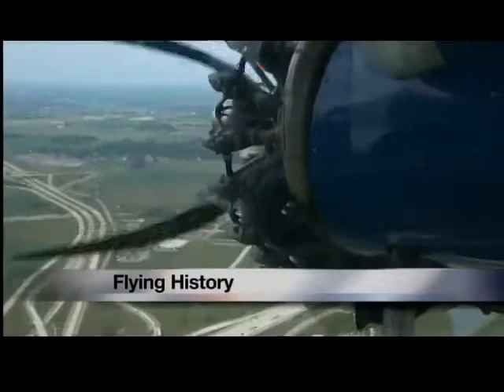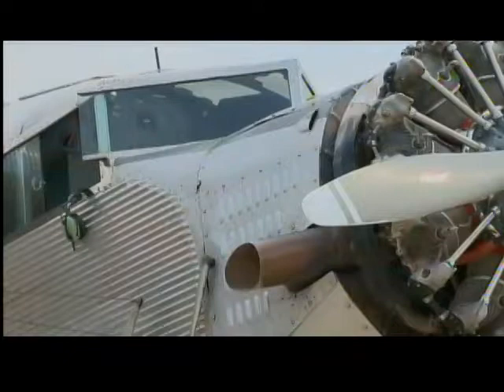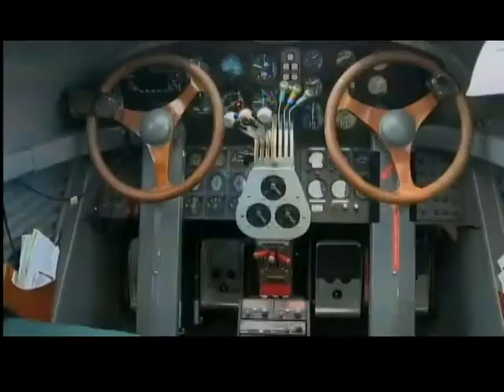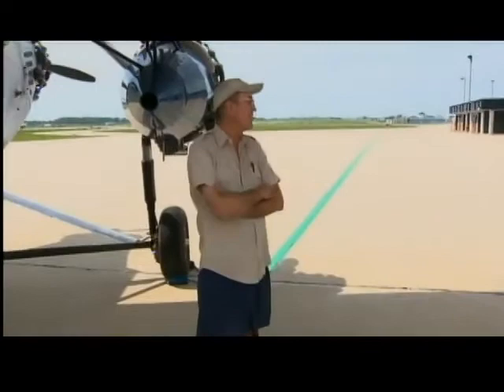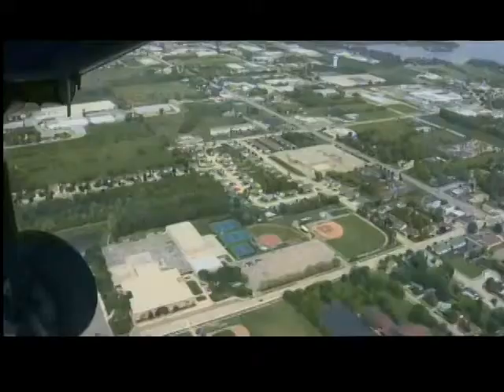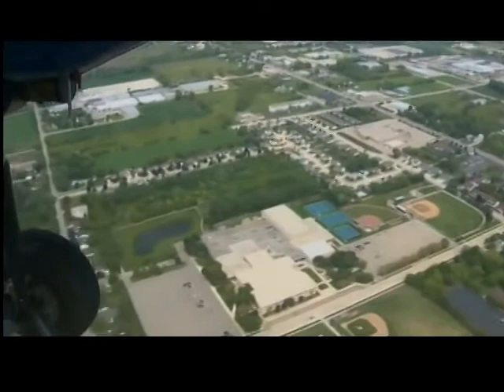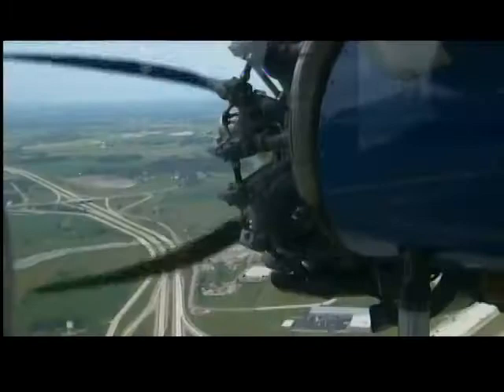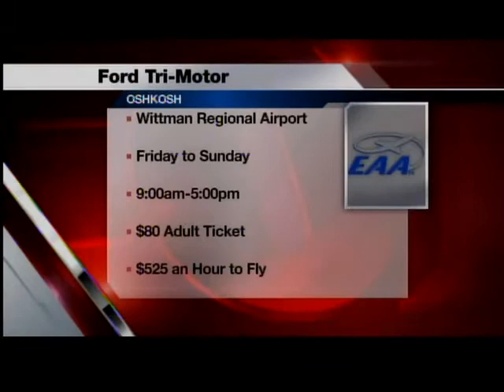The Tin Goose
Taking a ride in the Tin Goose